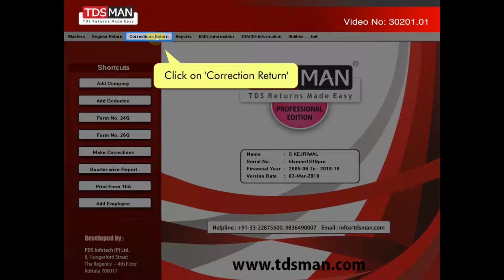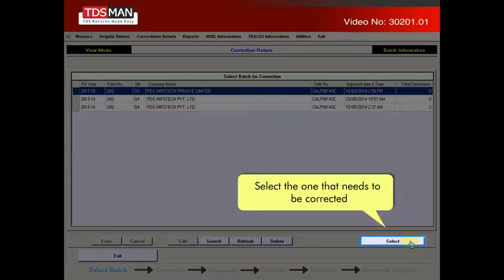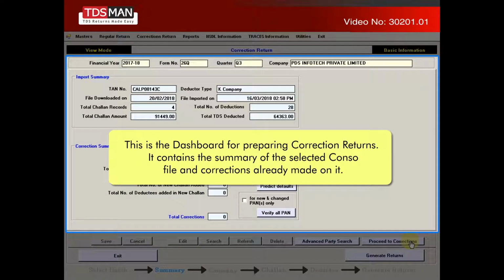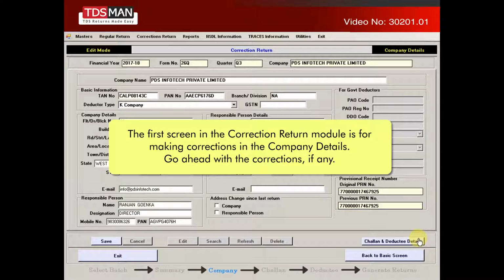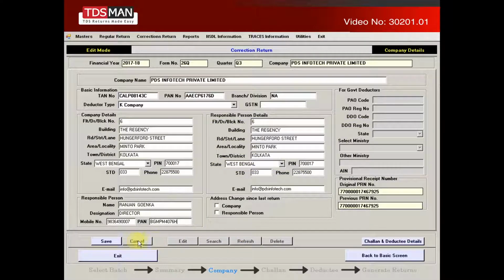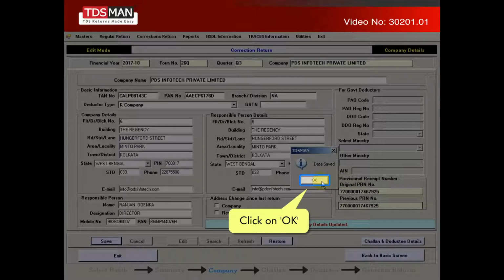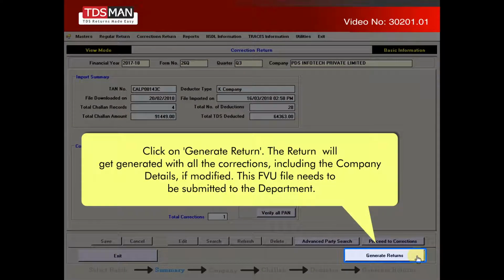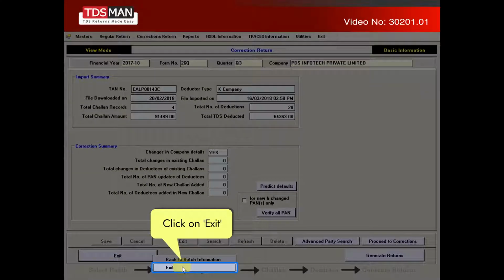Modify Company / Deductor Data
Process of Correction in Company Data in any TDS Return filed earlier